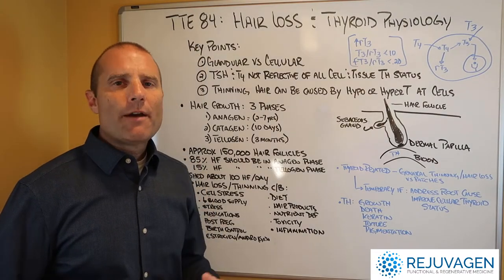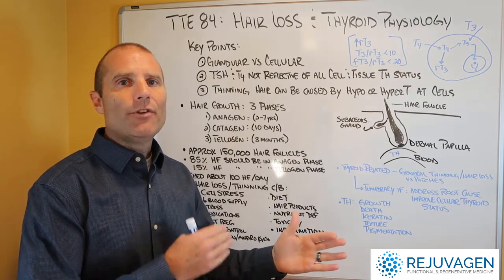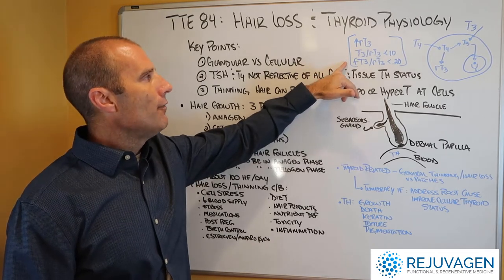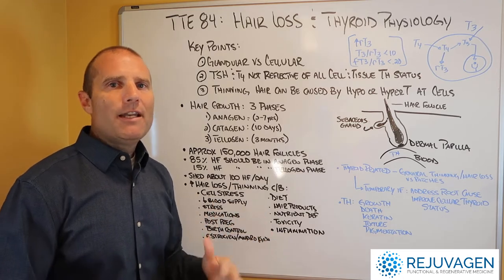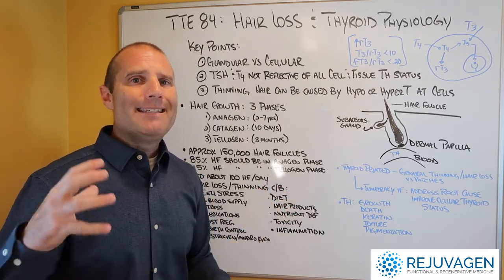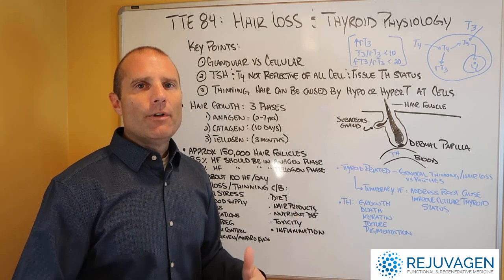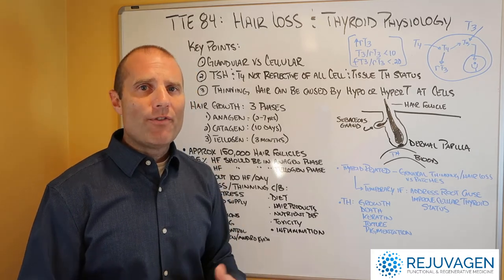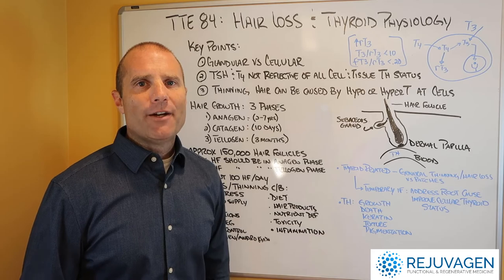Thyroid Thursday #84: Hair Loss and Thyroid Physiology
Is your thinning hair or hair loss the result of thyroid dysfunction?

In Episode 84 of Thyroid Thursday, Dr. Eric Balcavage explains why thyroid hormone plays a key role in every aspect of hair physiology, including;
*the growth phase
*the death phase
*keratin levels
*hair texture
*hair pigmentation

If you have problems in any phase of your hair cycle, thyroid hormone may be playing a key role!